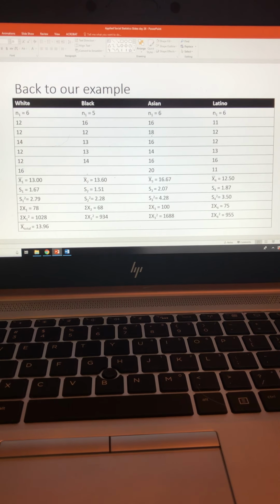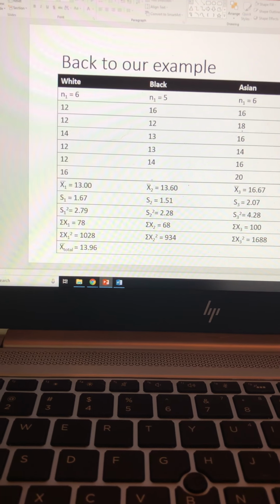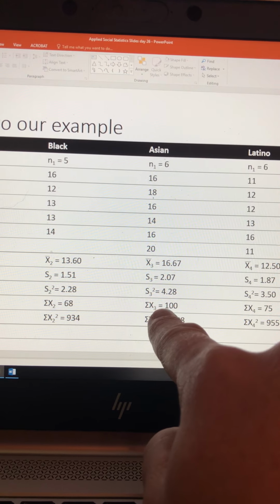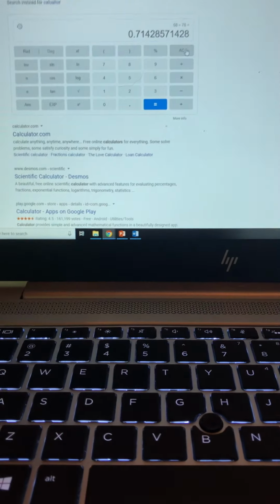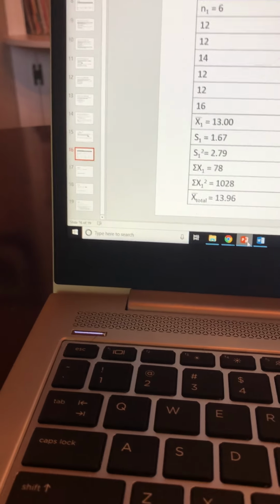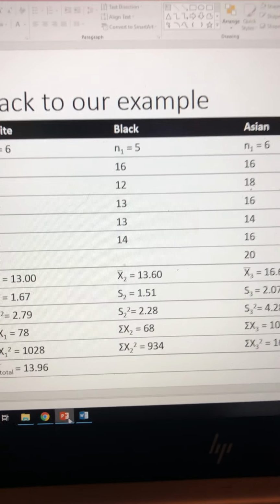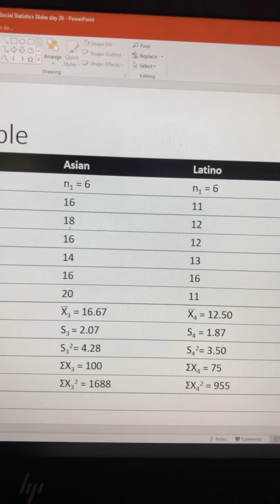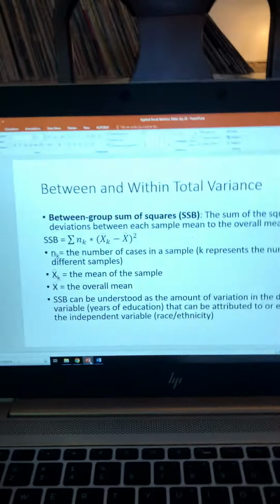ANOVA part iii